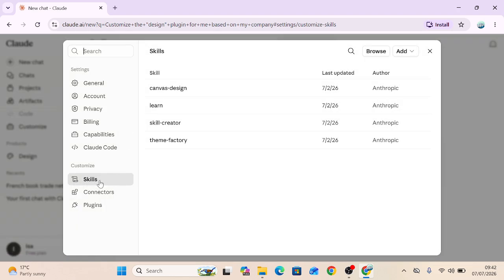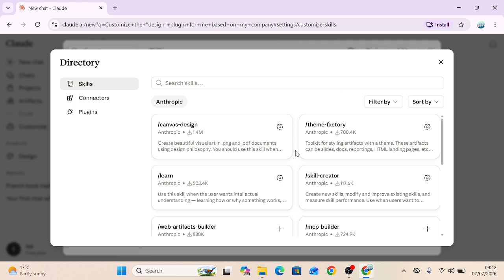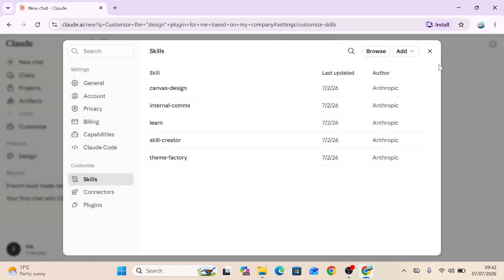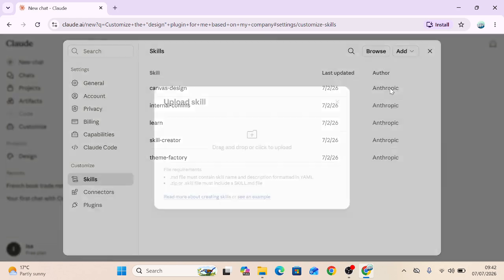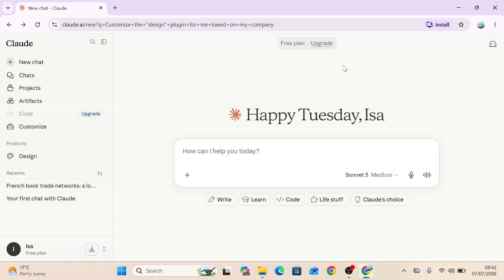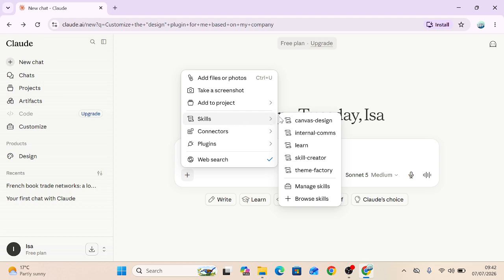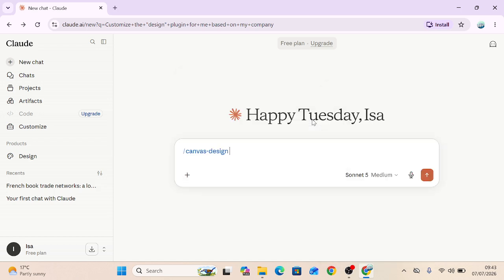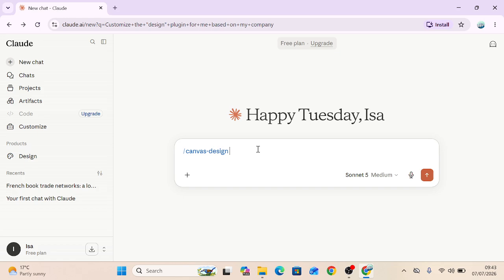How To Use Skills On Claude AI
In this step-by-step tutorial, I'll show you how to use Claude Skills to automate tasks, create reusable workflows, and improve your productivity.

Claude Skills are specialized capabilities that help Claude perform tasks more effectively, such as writing documents, analyzing data, creating spreadsheets, generating presentations, coding, and managing projects. Once a Skill is installed and enabled, Claude can automatically use it when it's relevant to your request, or you can ask Claude to use a specific Skill.

Cell Phone Tripod Adapter